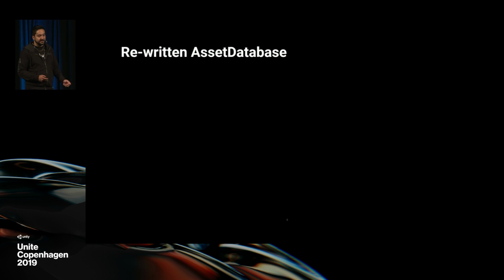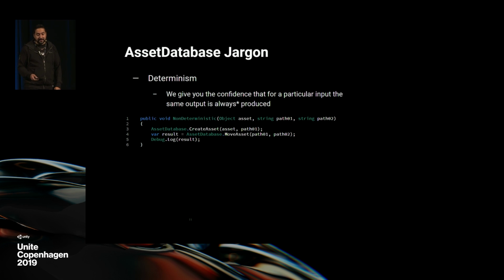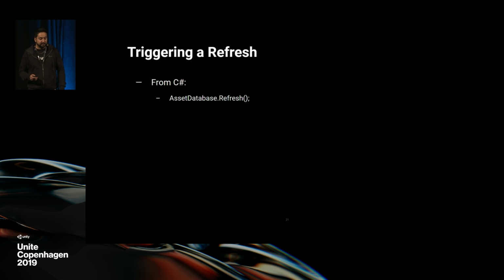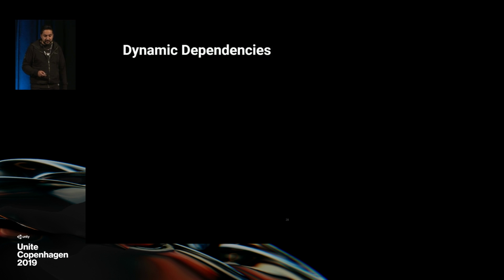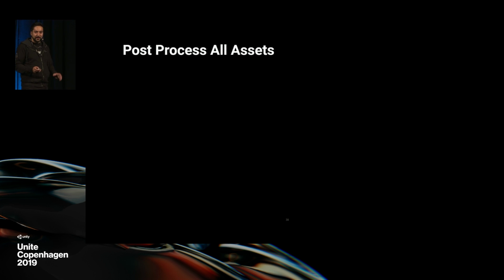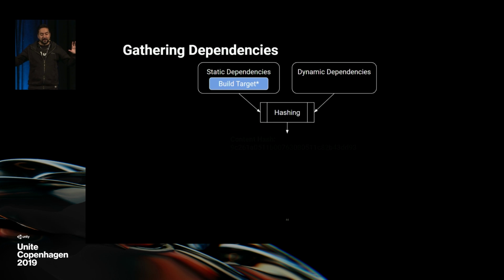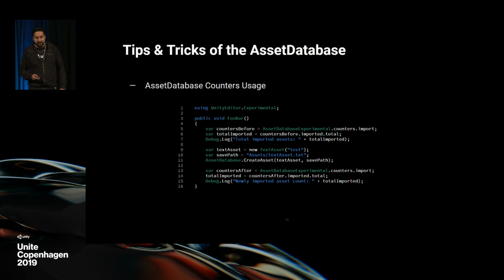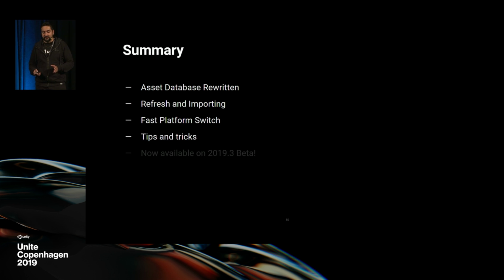AssetDatabase.Refresh() refresher - Unite Copenhagen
The AssetDatabase has been rewritten. The more you know about how this API works, the stronger your code will be. This information can guide your decision-making for your own Asset Management strategies. For example, you do not need to reimport assets when you jump between platforms. In this session, you'll gain a deeper understanding of importing modified assets and tracking dependencies to improve your workflow and iteration time significantly.

Speaker: Javier Abud Chavez – Unity